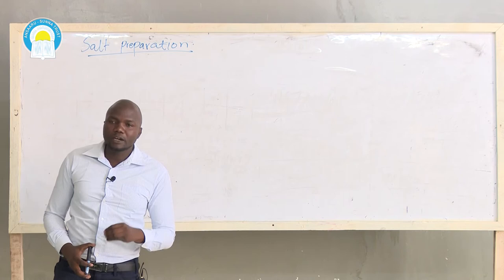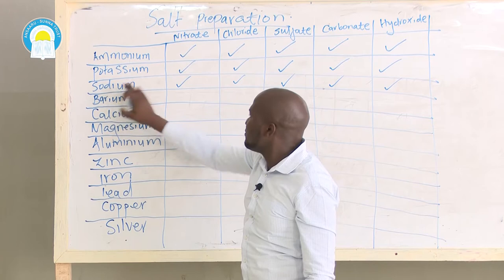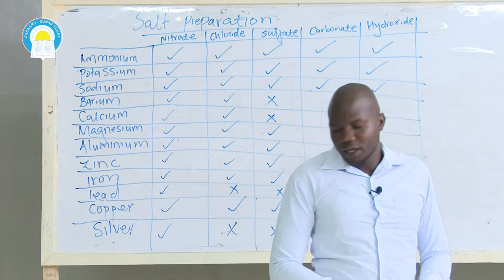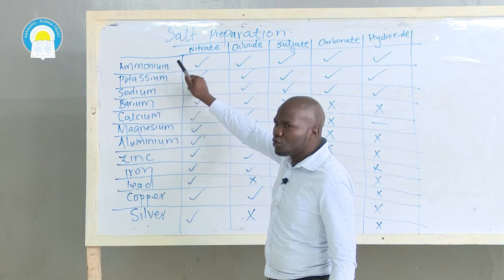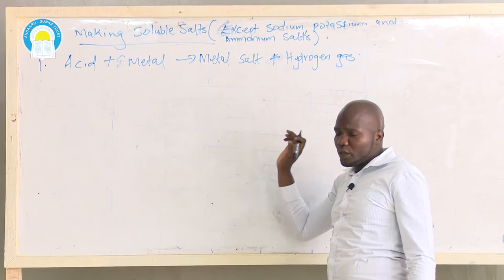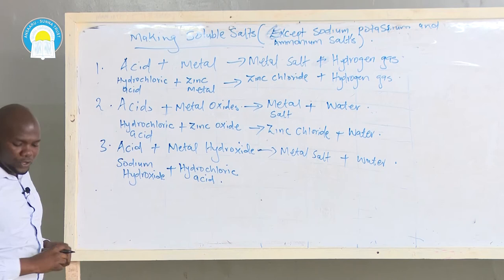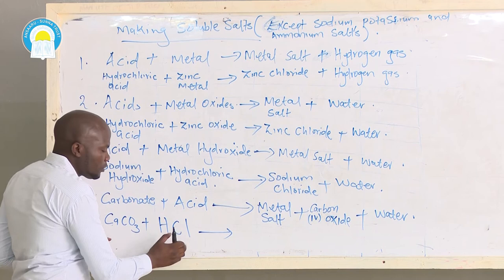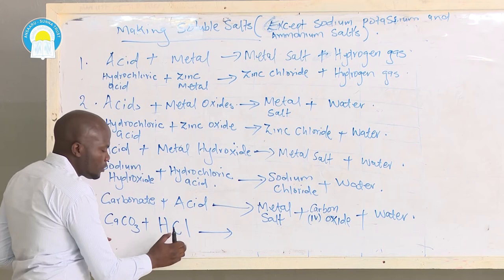Year 10 - Chemistry - Topic : Salt Preparation, By; Fred Muanala